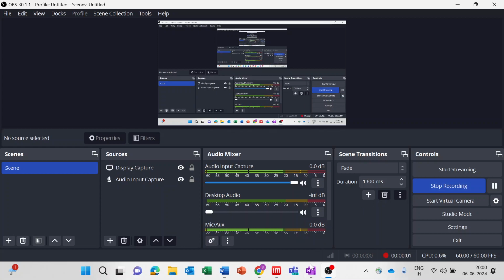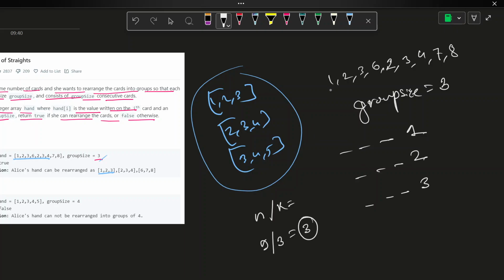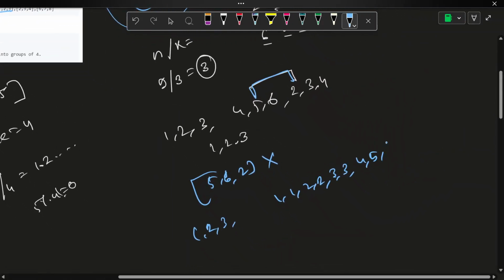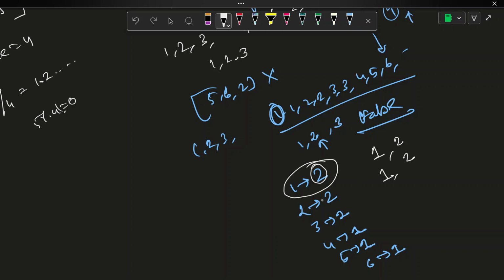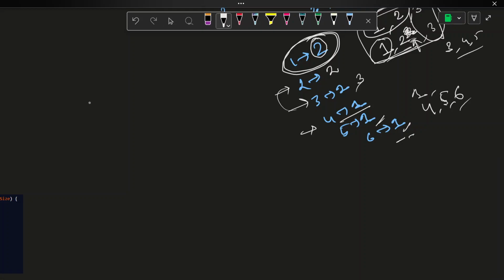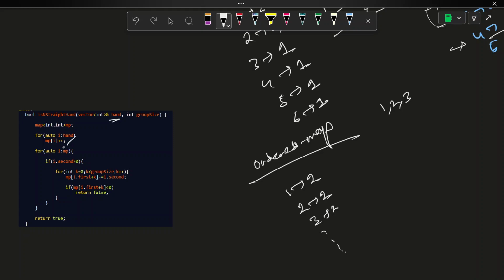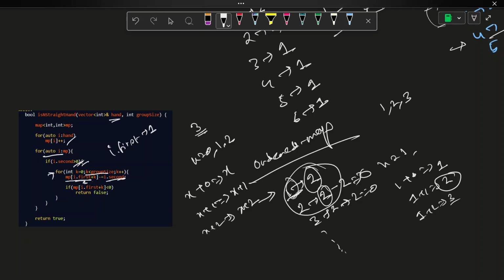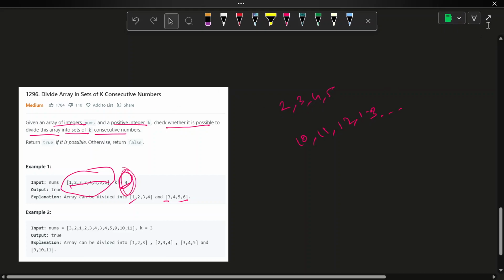846. Hand of Straights | 1296. Divide Array in Sets of K Consecutive Numbers | Hash Table | Sorting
Hi in this video I have discussed LeetCode Problem 1296. Divide Array in Sets of K Consecutive Numbers and 846. Hand of Straights

1. Explained the problem statement with examples.
2. Shared C++ code.
3. Shared the related problem.